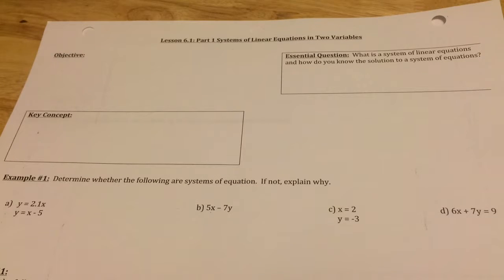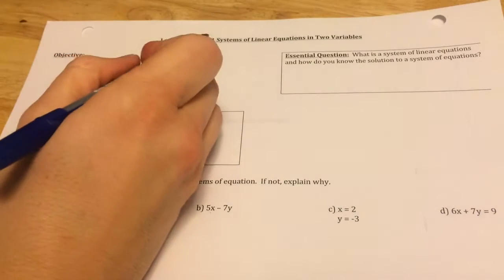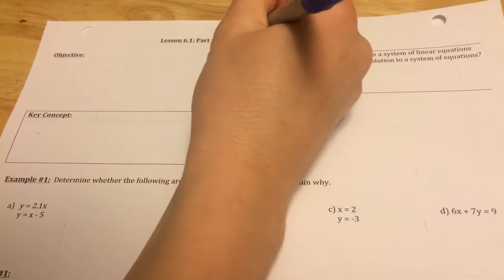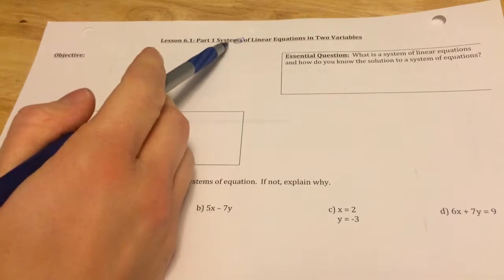Lesson 6.1 Part 1: Systems of Linear Equations Example 1 Video